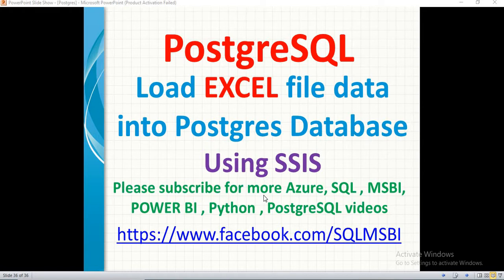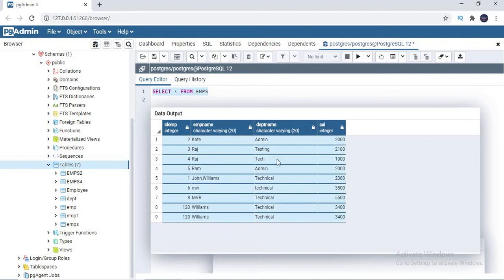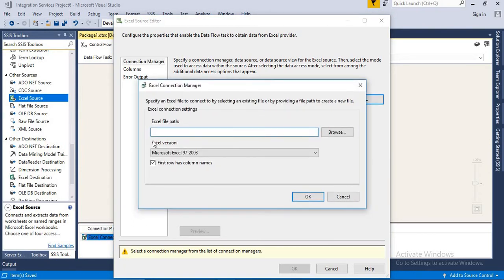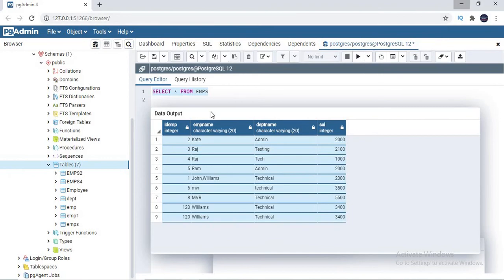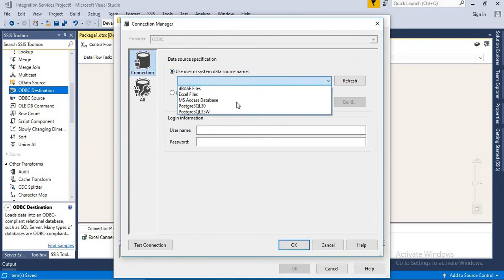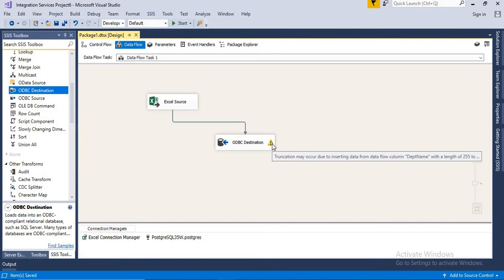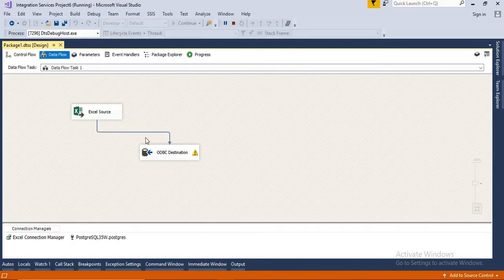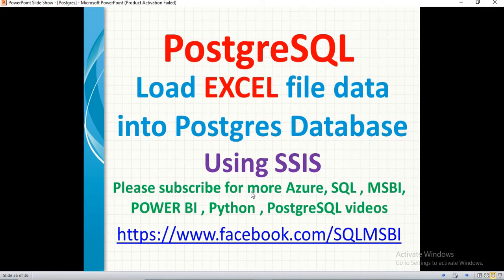Load Excel file data into postgresql using SSIS | excel files with SSIS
Load Excel file data into postgresql using SSIS
postgresql excel file load
Import Data of Excel file into PostgreSQL Database

Create basic SSIS Project | Create basic package in SSIS | What is ETL

postgresql interview questions and Answers..

Data Filters in Postgresql

Complete PostgreSQL Tutorials Play List | Beginners Postgresql Materials

Complete PostgreSQL Joins Play List

Different Types of commands in postgresql | postgresql commands

how to start psql postgres | postgresql command prompt| How to use psql Shell

DDL Commands in postgresql | postgres create, drop , alter, truncate commands

What is constraint and purpose of constraints ? Diff types of constraints?

Not Null Constraints in Postgresql | postgresql not null example|sql not null

Postgresql Tutorials | Unique Constraints in Postgresql | psql unique constraints

Foreign Key Constraints in Postgresql | primary and foreign key relationship

Check Constraints in Postgresql

Different Types of joins in postgresql

Inner Joins in Postgresql | postgresql inner joins with examples

Full Outer Joins in Postgresql | postgres joins examples

Explain Self Joins with examples in Postgresql

how to Load csv file into postgresql | postgresql import csv file data

Postgresql Export table data to csv file | export to csv file in postgresql

what is procedure in postgresql | postgresql create procedure |how to call or execute procedure

how to install pgagent in postgresql | pgAgent Installation |jobs in postgres

How to create job in postgresql | postgresql schedule job | automate queries

Data Migration from SQL to Postgresql using SSIS | SQL Data Migration | Postgresql Data Migration

Data Migration from Postgresql to SQL using SSIS | Postgresql Data Migration | SQL Data Migration